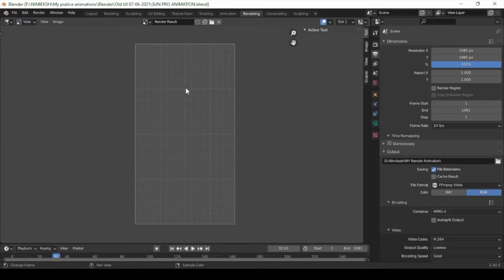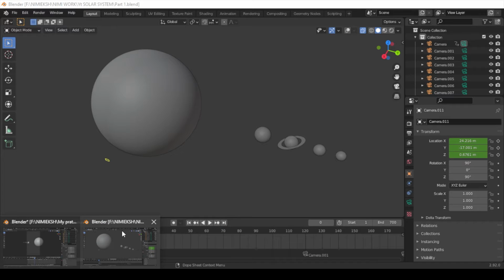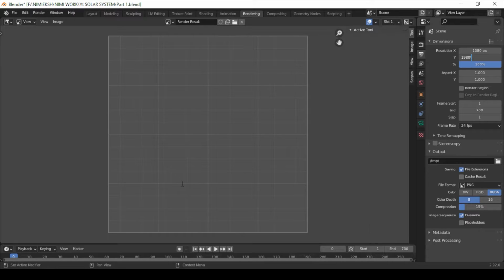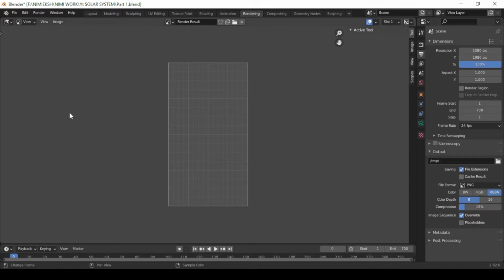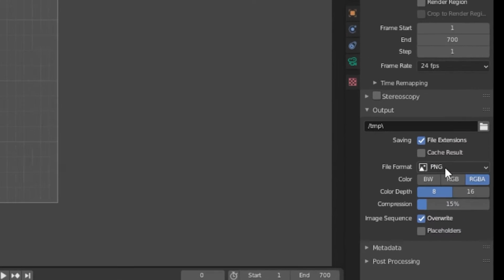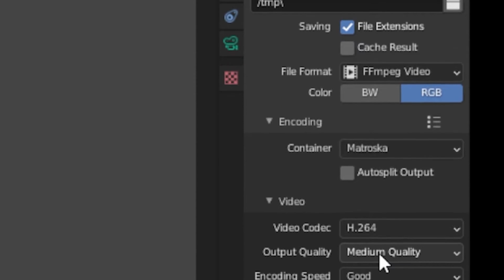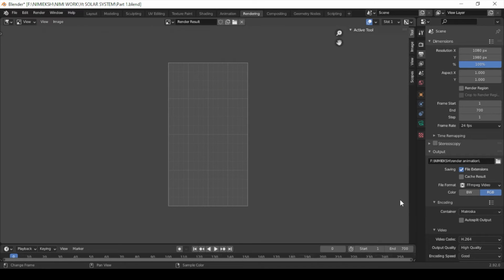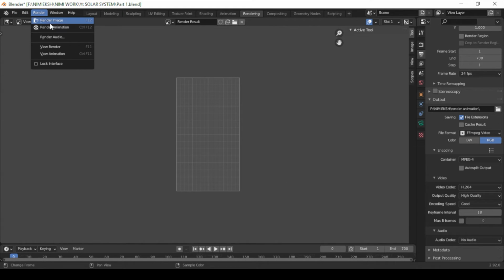The Last Part... Rendering (THE END OF THE SERIES)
The video will be on rendering , so you will get your result after rendering so this is the last part and Last video